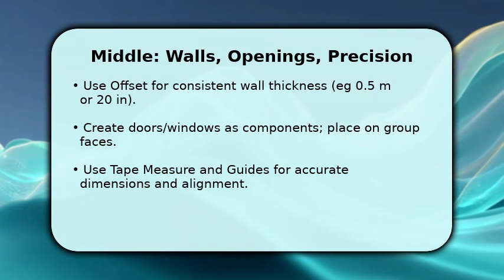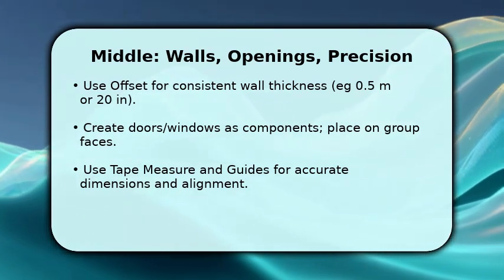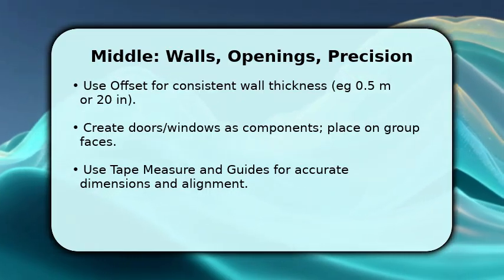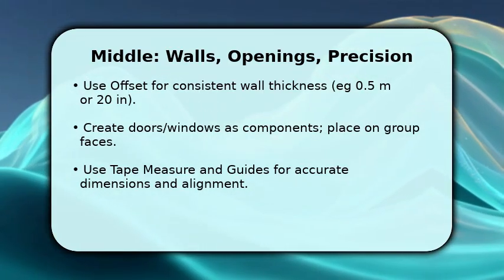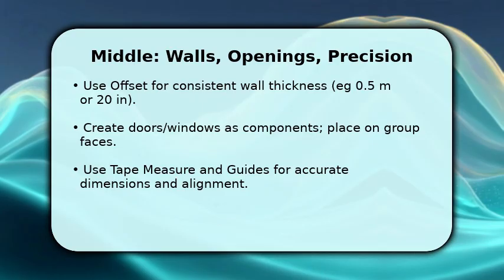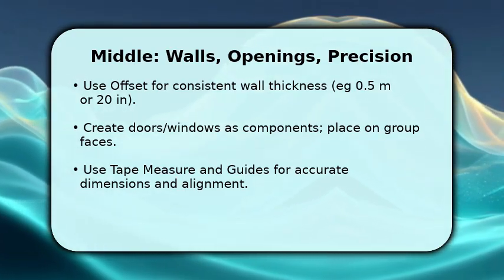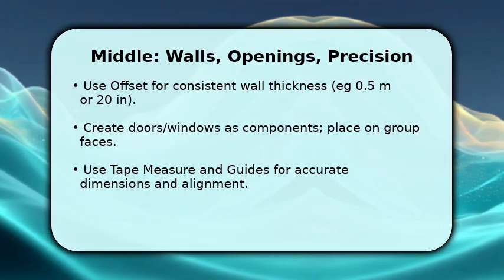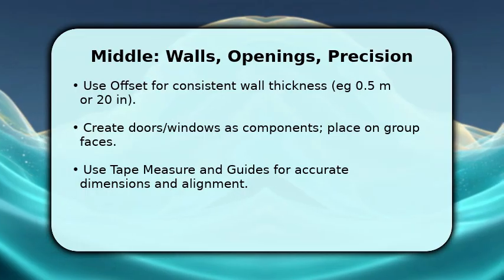How to Draw Floor Plan on Sketchup - Full Guide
How to Draw Floor Plan on Sketchup - Full Guide | 🔒 Surfshark VPN Deal — Stay private and secure. $1.99/mo + 3 Months Free ▸

Dive into the world of architectural design as we provide a comprehensive guide on how to create detailed floor plans using SketchUp. From setting up your workspace and understanding basic tools, through drafting accurate dimensions, this video will equip you with essential skills for professional-looking designs.